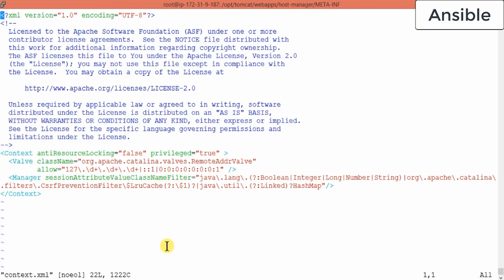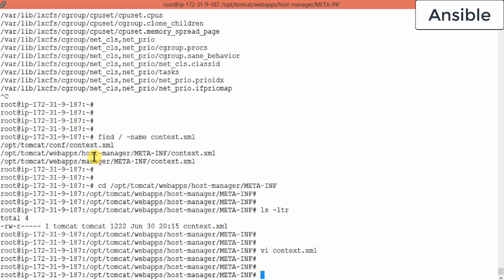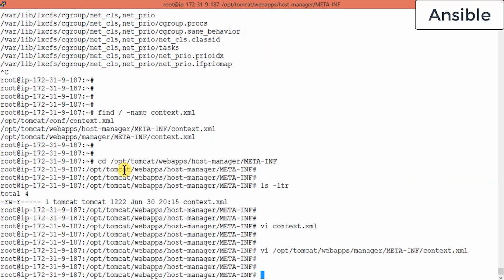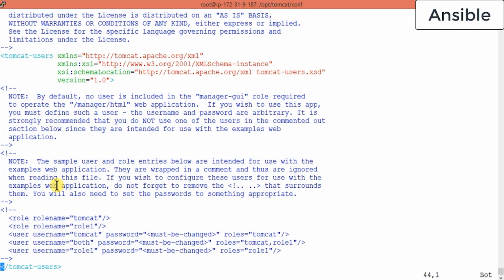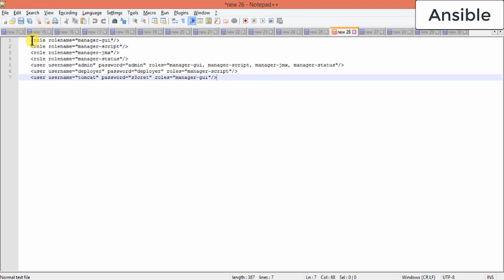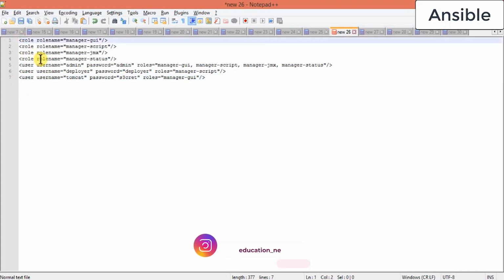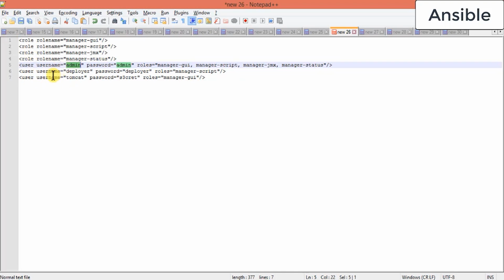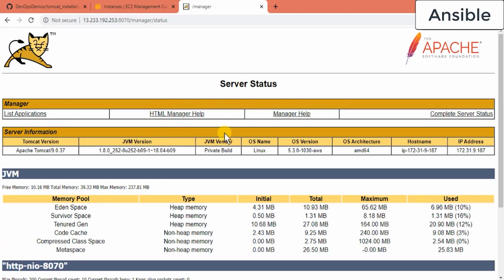Demystifying Ansible in DevOps - An In-Depth Overview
Curious about Ansible in DevOps? Look no further! In this comprehensive video, we'll unravel the mysteries of Ansible and its role in the world of DevOps. Whether you're a beginner or a seasoned pro, you'll find valuable insights here. Join us as we explore what Ansible is, how it works, and how it can revolutionize your DevOps workflows.